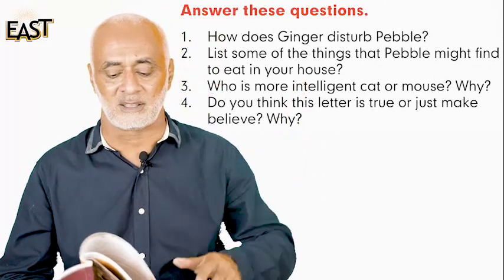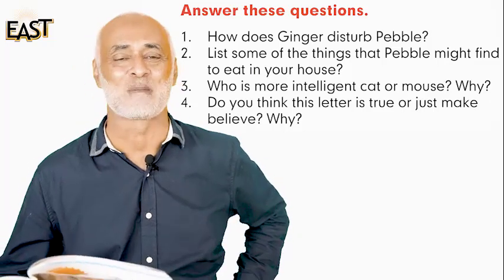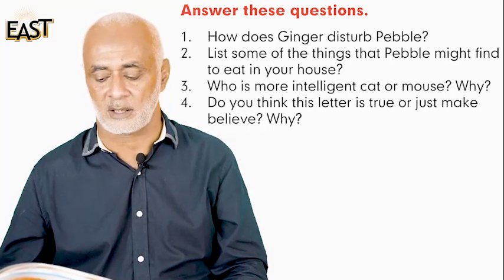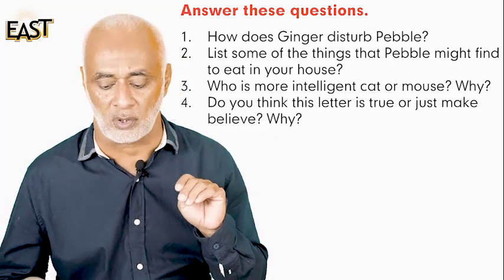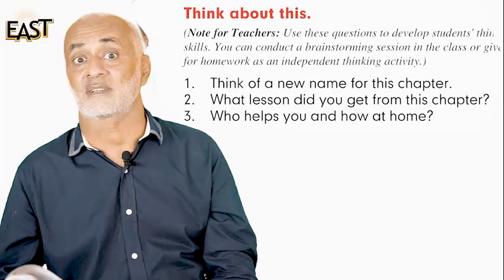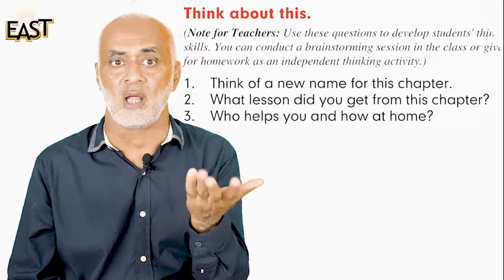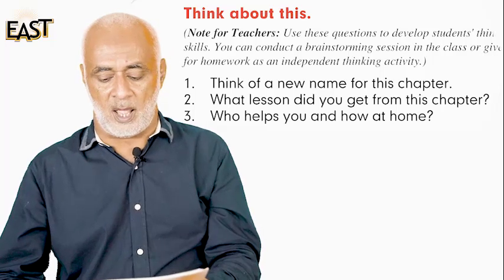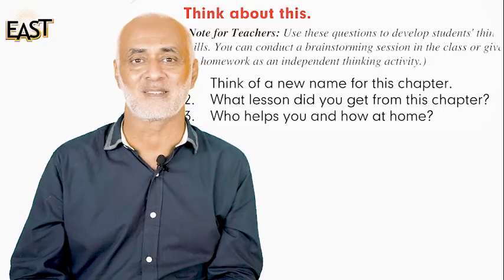Class 3,4 and 5 English